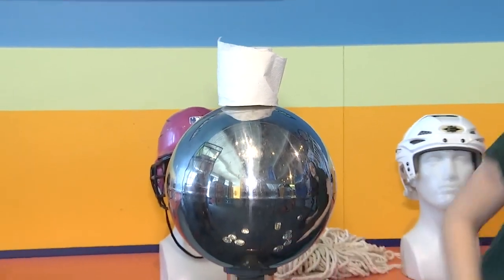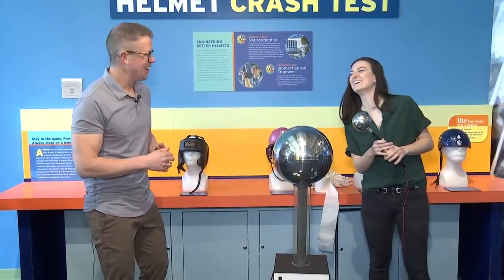SCIENCE SUNDAY: Van de Graaff generator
Mark Dixon experiments with a Van de Graaff generator in the Feb. 26 edition of Better Money.